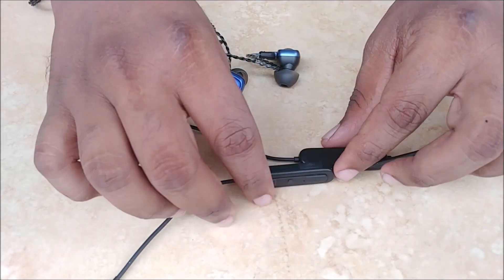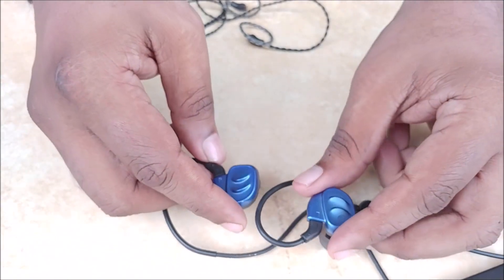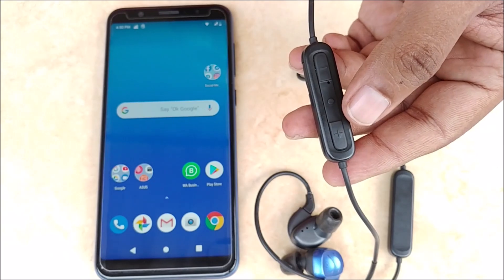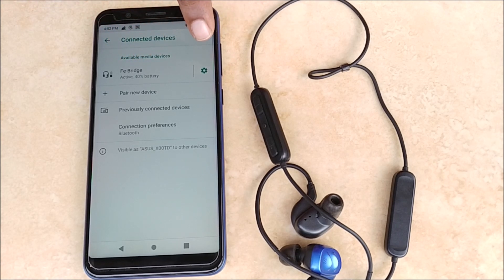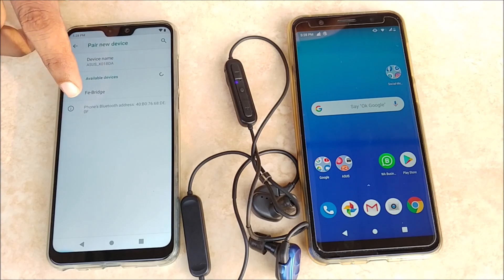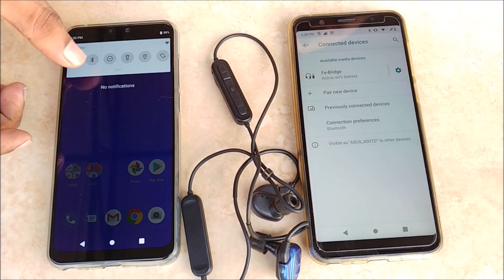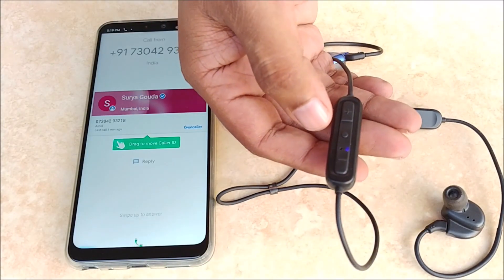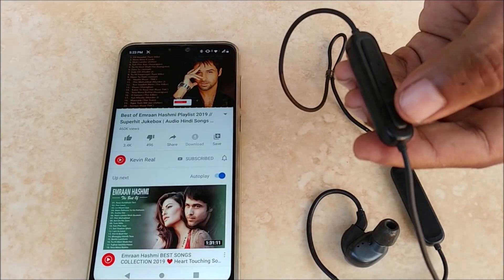How To Connect Signature Acoustics Bluelink Bluetooth 5.0 Bridge With SA Modular Earphones?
Signature Acoustics Bluelink is a Bluetooth 5.0 Bridge for modular Hybrid Earphones SA OCEAN and SA RAVEN. It has a battery life of approximately 20 hours.

Timestamps:
Power On/Off, Components: 1 minute 23 seconds
How to Pair: 2 minutes 42 seconds
Pairing 2 Devices: 4 Minutes 10 seconds
Functions (volume+/-, track change, call answer/end/decline): 7 minutes 22 seconds

The SA Bluelink features the most premium Qualcomm chipset, QCC 3034. This does justice to the processing power of the triple-driver earphones (1 Balanced Armature + 2 Dynamic Drivers on each side).

Both the earphones and the Bluelink have been precision engineered with just one purpose - to deliver high fidelity audio! Now you can experience unmatched sound wirelessly.
For highest quality sound (aptX & HD), it is recommended to use Bluelink with the latest Snapdragon Processor and Bluetooth 5.0 and above.

This video shows how to connect, features, pairing 2 devices etc.